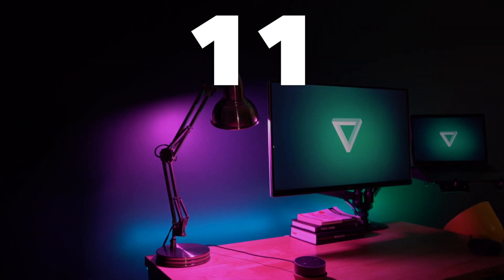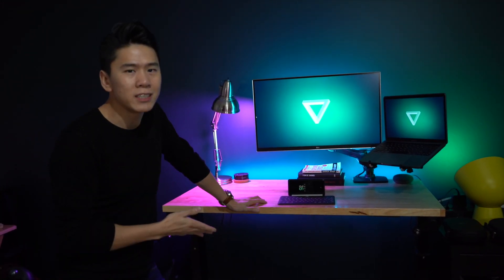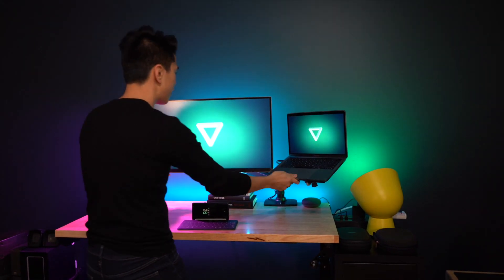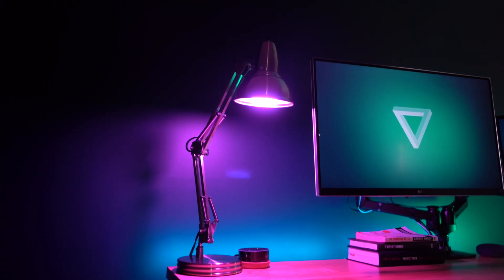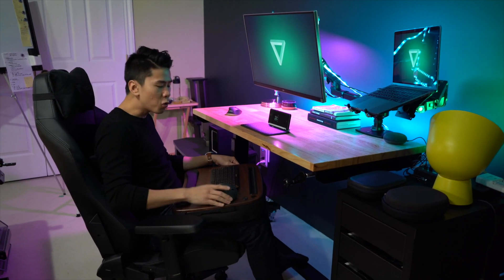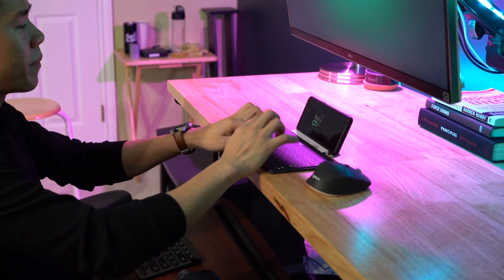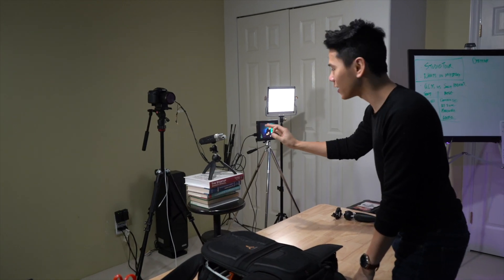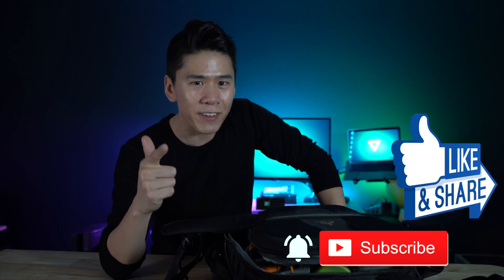My Evolving Youtube Studio - Tour & Desk Setup in 2018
Welcome to my studio / office / desk setup tour of 2018!! I've always wanted to do one of these and I LOVE watching other people's setup in the past! This is my FIRST one, please let me know how it went haha xD

Dual Monitor Stand
Laptop Mount Tray
Standing Desk
RGB Lights

Accessories:
Multi-Device Keyboard
Organizer Grid
Label Maker

My Studio Stuff:
Old camera
New Camera
Audio Recorder

MUSIC — Used In This Video:
Razihel